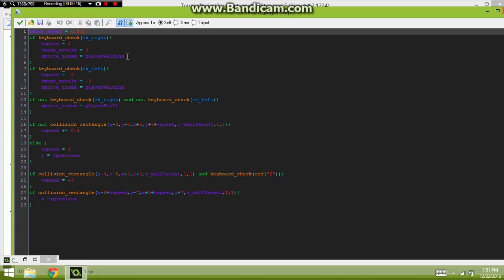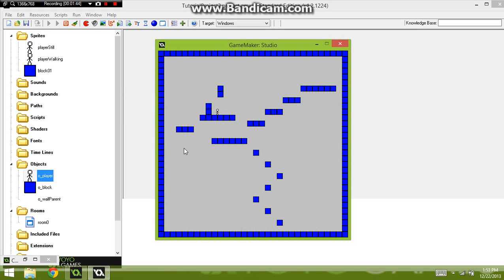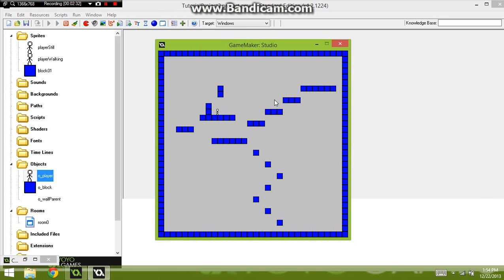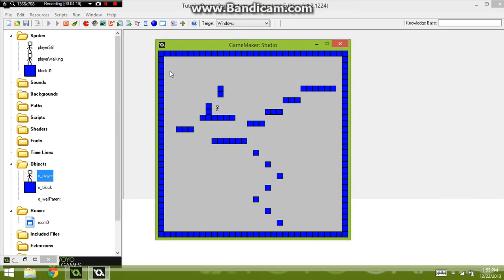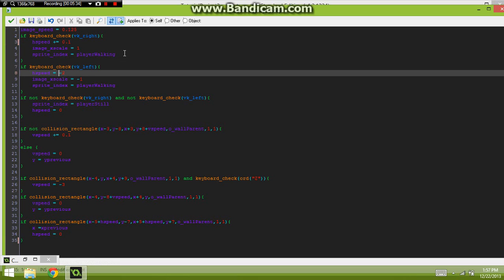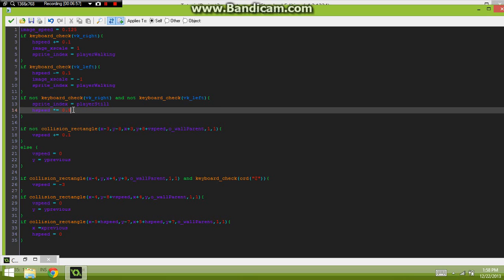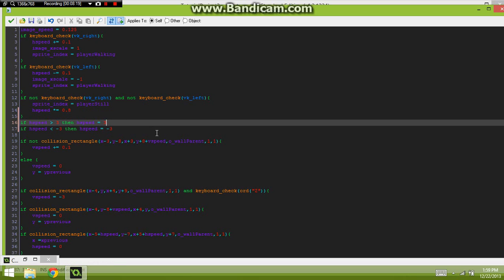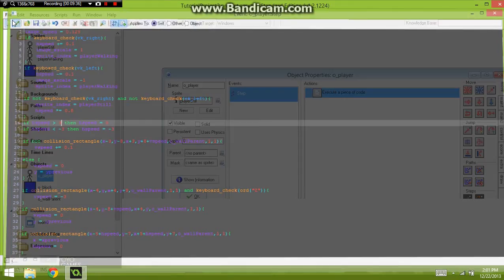GAMEMAKER TUTORIALS 10 -- Platforming Basics! (Part the Third)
In this video I wrap up the basic platforming engine, and fix some collision bugs. There are some that remain, and I'll fix those in the next video.

Speaking of the next video, I've decided to try something new. Instead of literally just sitting down at the computer and coding something on the spot, no scripts or plans, I'm going to make the game SIGNIFICANTLY better, with new graphics, a lot of changes and fixes, etc. The next couple videos, instead of adding things on the spot, will be showing features and me explaining how they work. Hopefully I can be at least a little more organized this way.

As always, any likes or comments are appreciated but not expected. I really enjoy making videos for my few viewers, and I hope to make a lot of improvements to my video quality.